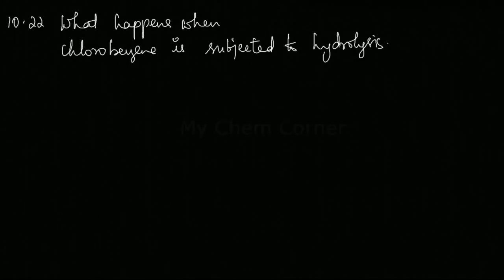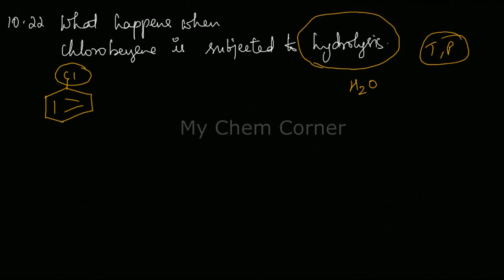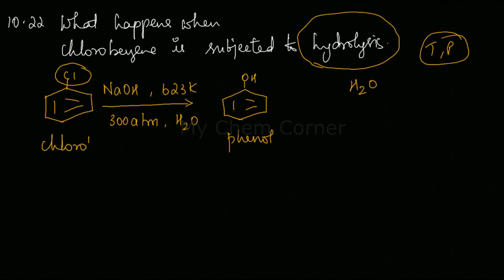What happens when chlorobenzene is subjected to hydrolysis